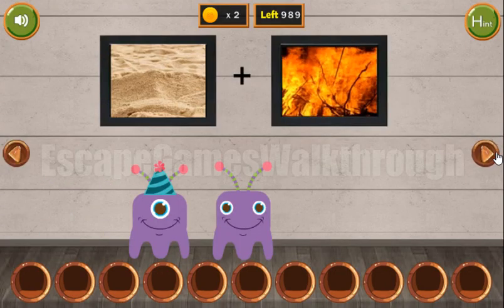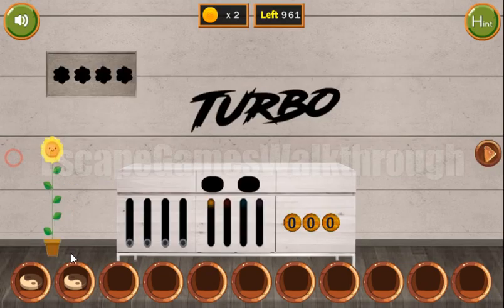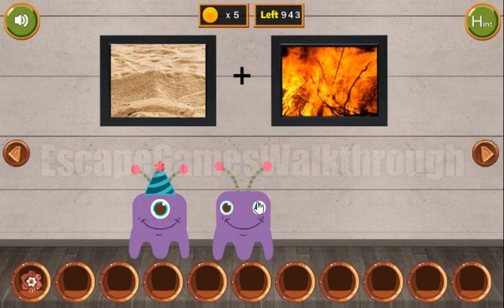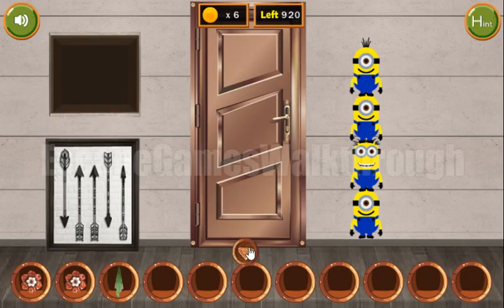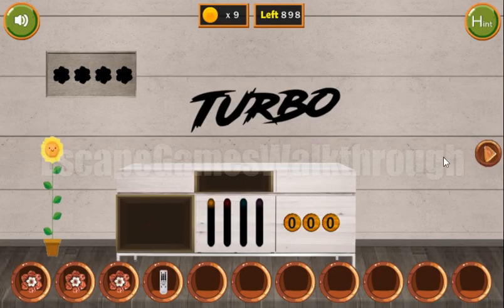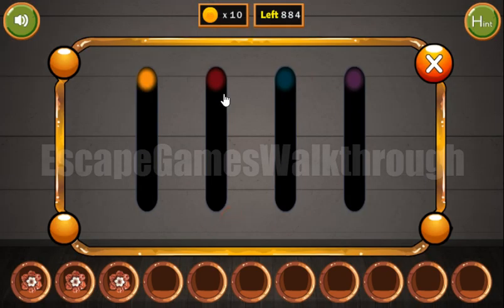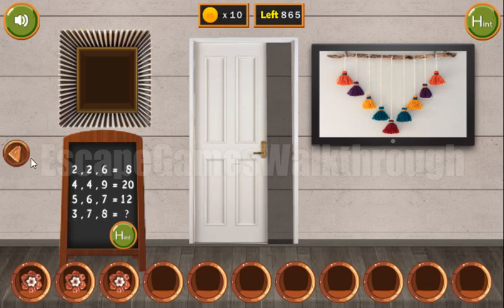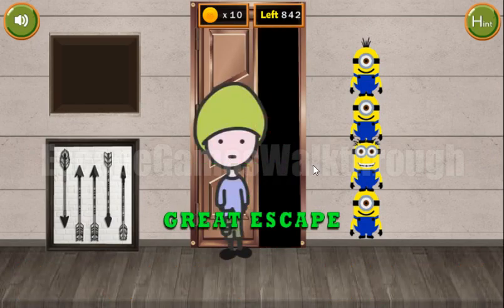8b Quiet Boy Escape Walkthrough [8bGames]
8b Quiet Boy Escape Walkthrough [8bGames]